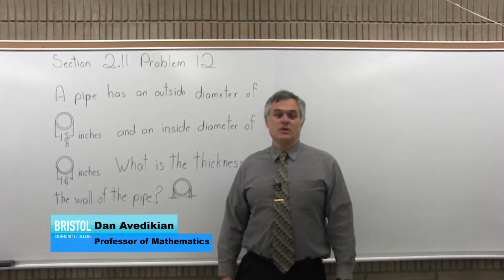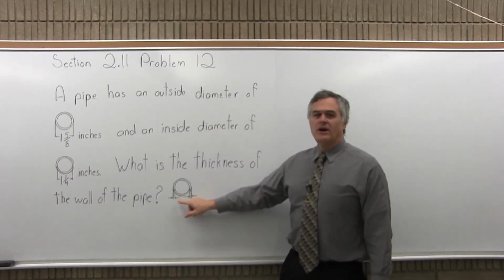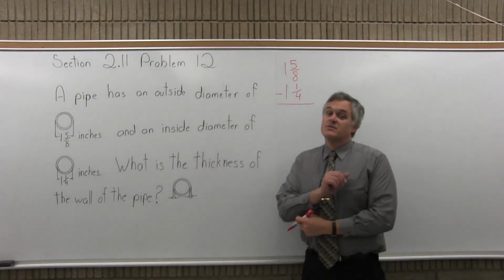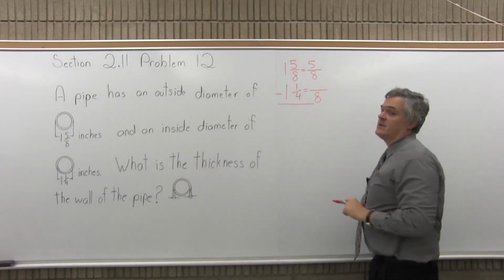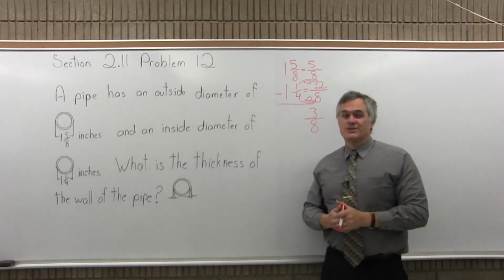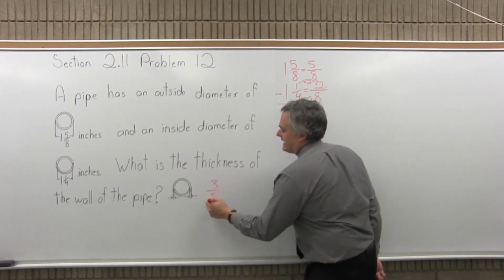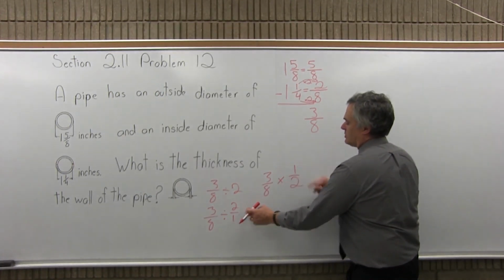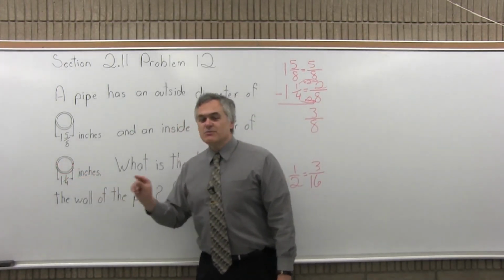MTH 060 : Section 2.11 Problem 12 - Mathematics with Dan Avedikian